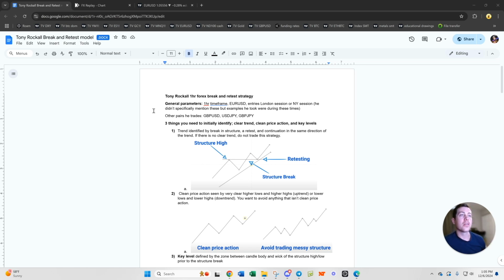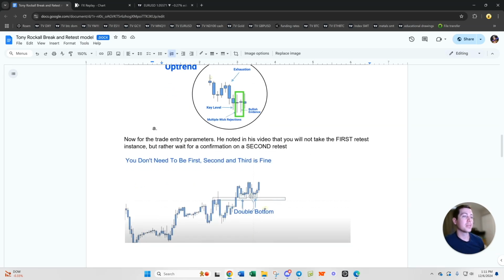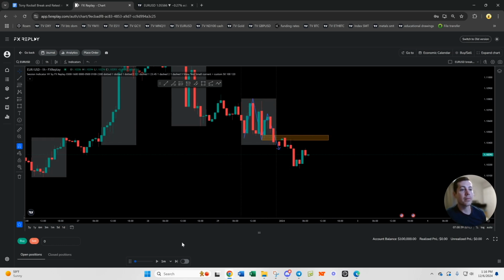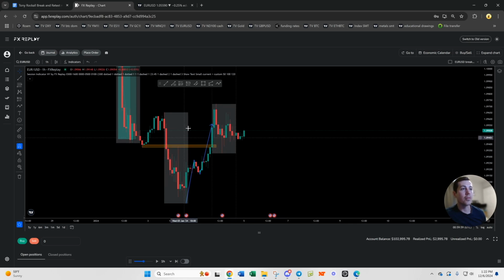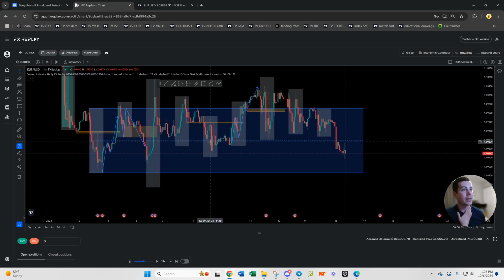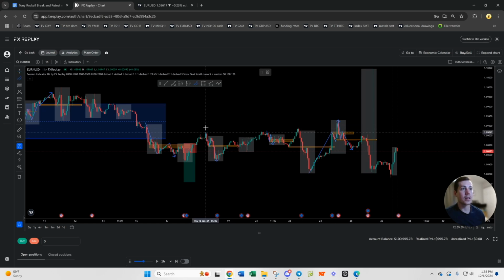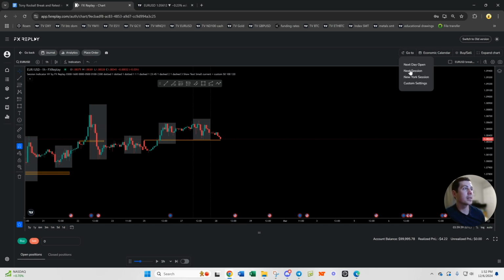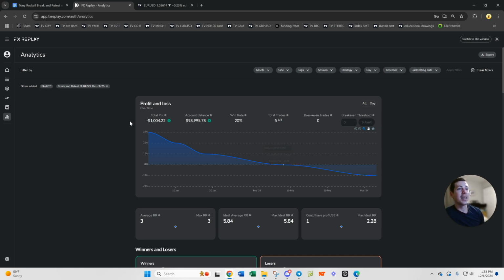Backtesting a 1hr break and retest forex strategy